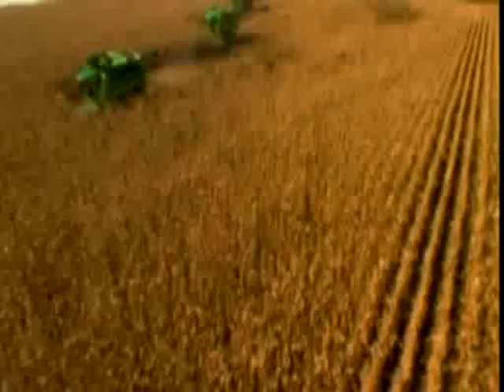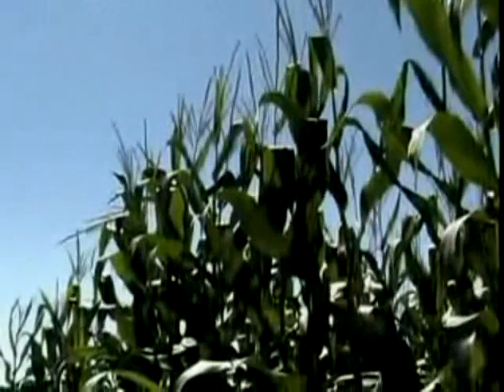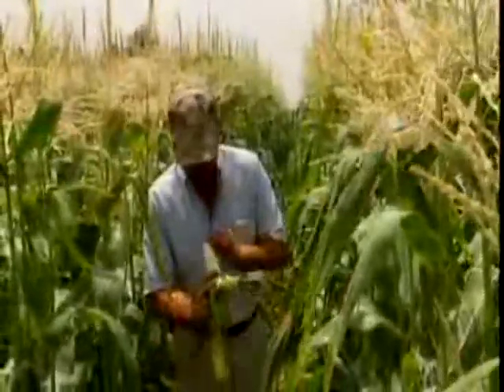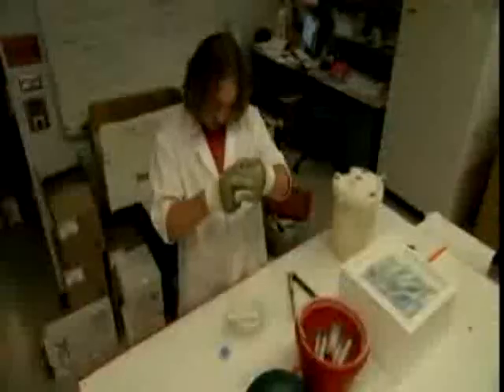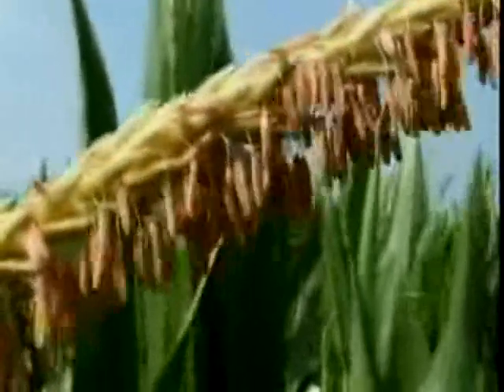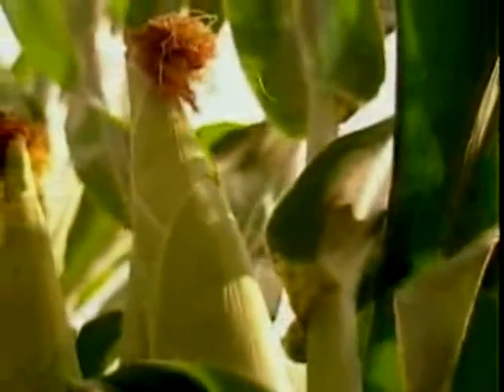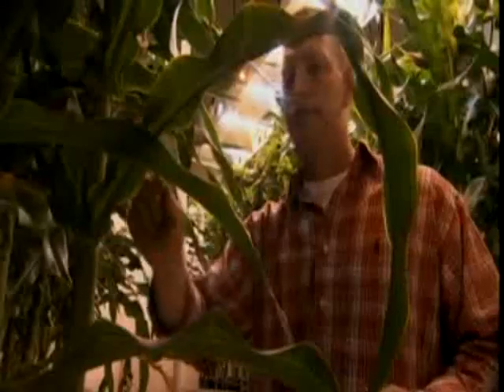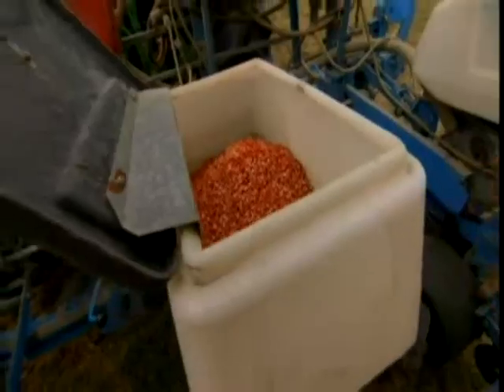Genetically Engineered Corn